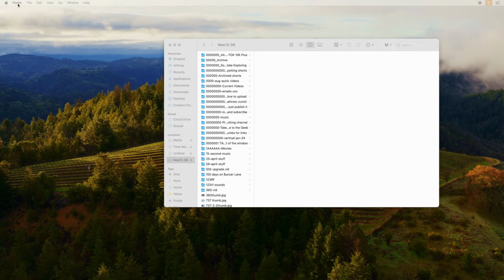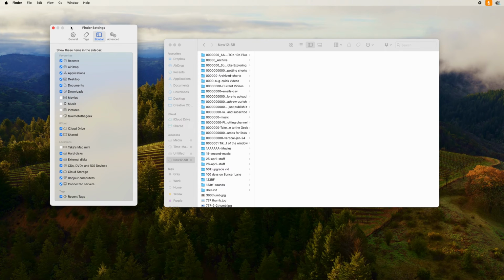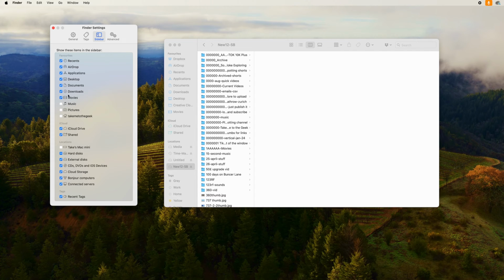How to Change The Mac Finder Sidebar | Add or remove an element.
You can change or customise your Finder sidebar on your Mac or MacBook to include the folders and locations you most often use. You can click on a sidebar item to go to that location, and also drag and drop items into those locations. You can change the sidebar in Finder, Preferences, and also by dragging and dropping items into and around in the sidebar. Tags and Smart Folders can be used to make the sidebar even more useful.